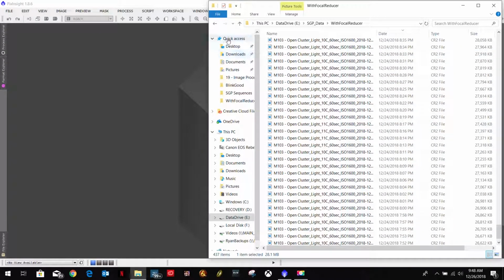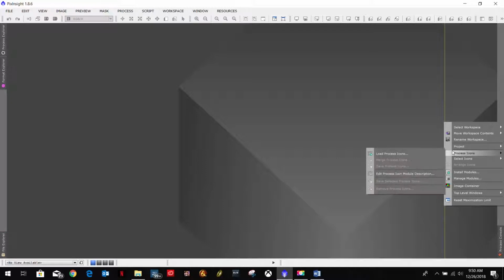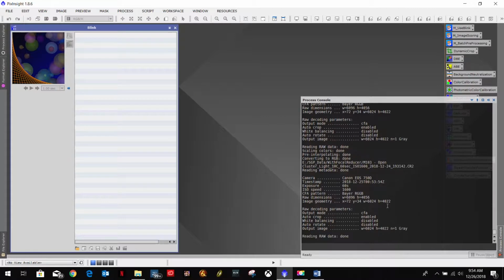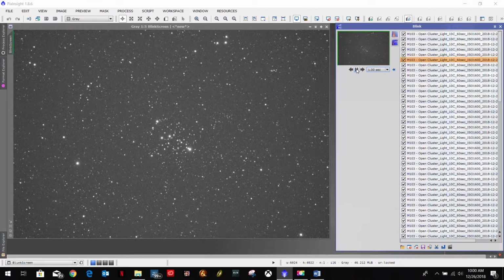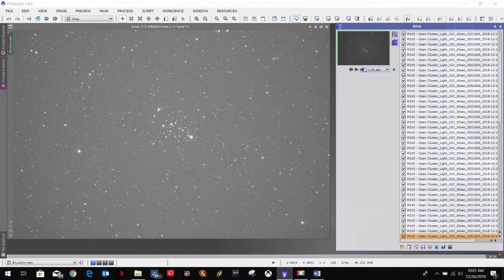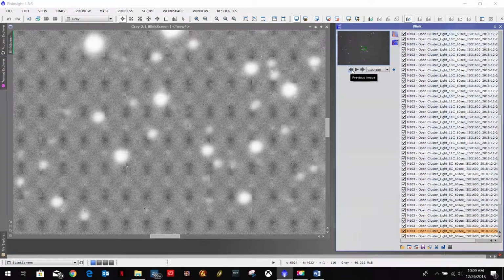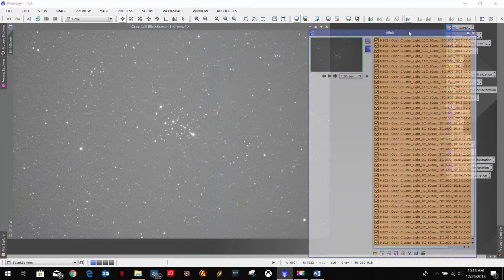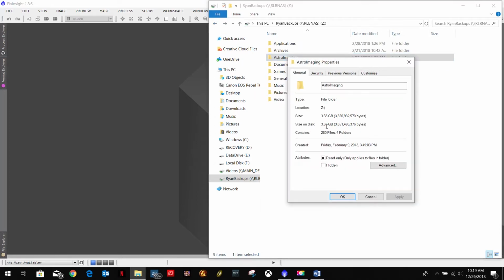Chapter1 - Introduction to my PixInsight workflow and Blink Process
In this chapter I give an introduction to the workflow, what I am hoping to accomplish, and the use of the Blink process inside PixInsight.

Used on this channel:
Celestron OAG
Canon T6i
Orion 60mm Guide Scope
Orion StarShoot
Moonlite LiteCrawler
Celestron StarSense AutoAlign scope
QHY PoleMaster
Spencers Camera
Sequence Generator Pro
PixInsight
Stellarium
PHD2
BackYard EOS
Kodlix MiniPC